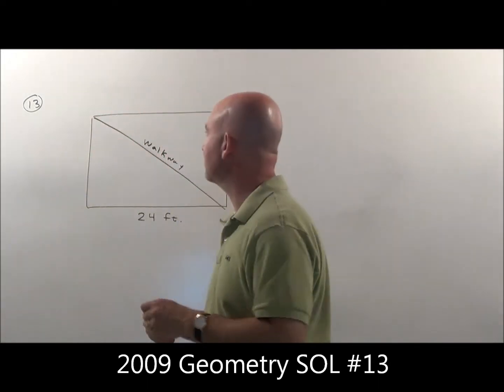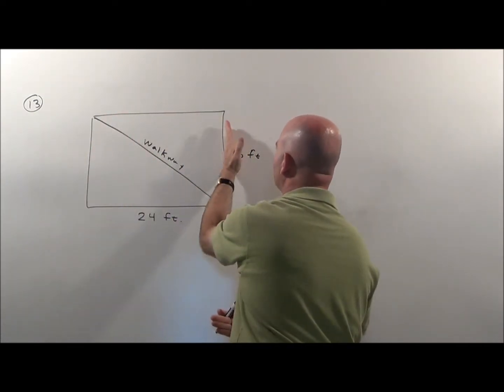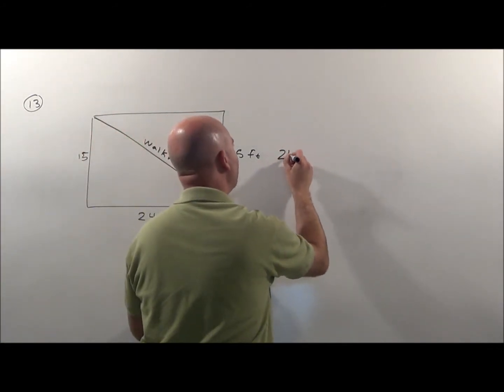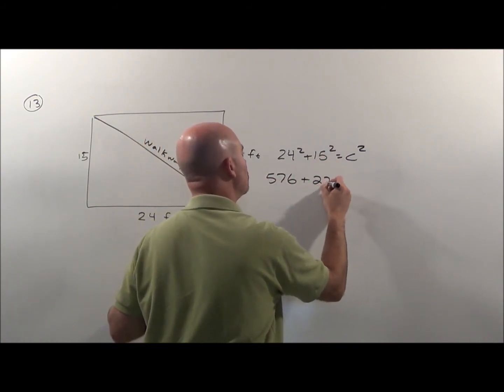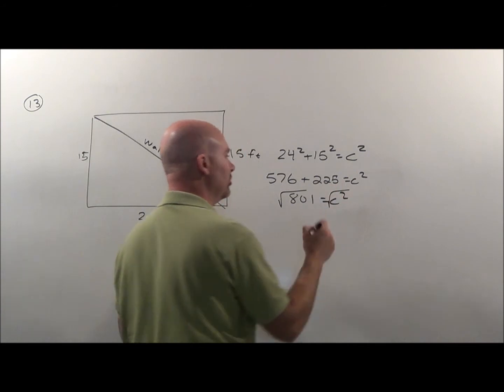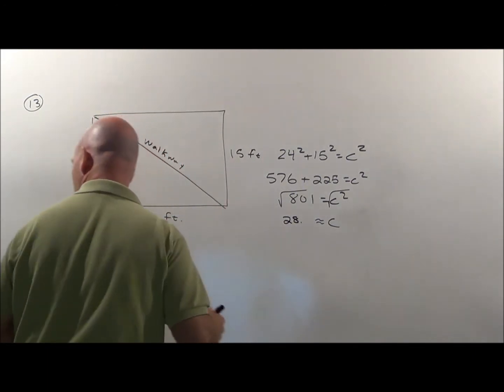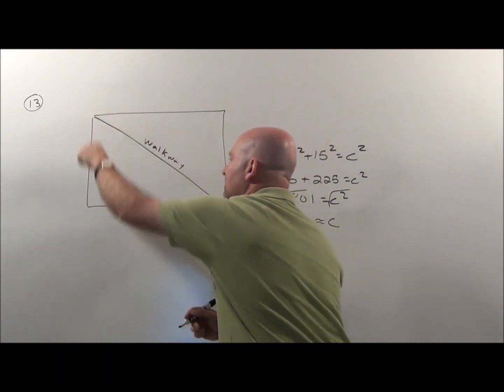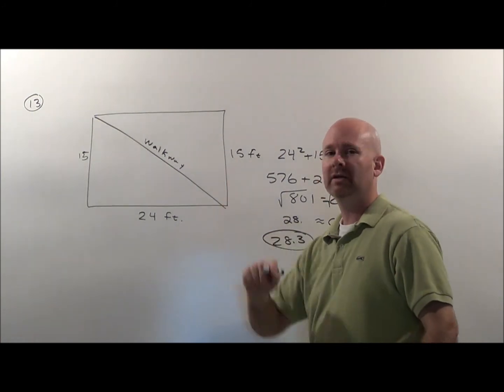2009 Geometry SOL Question 13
2009 Geometry SOL Question 13 explained